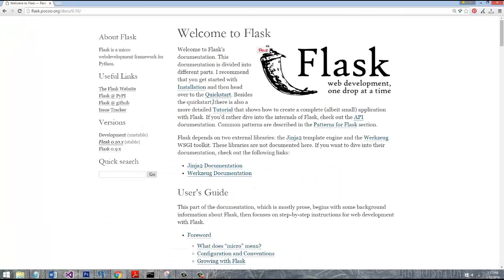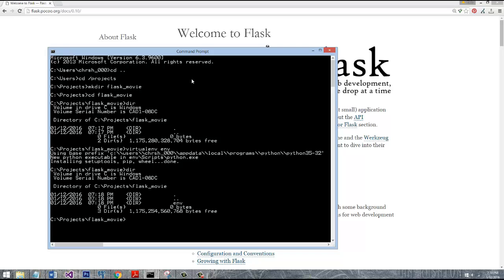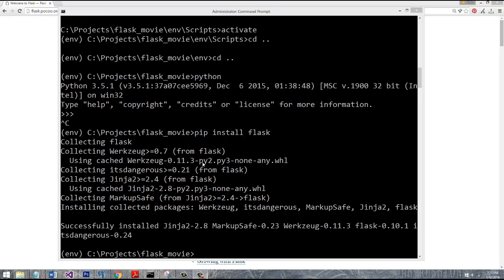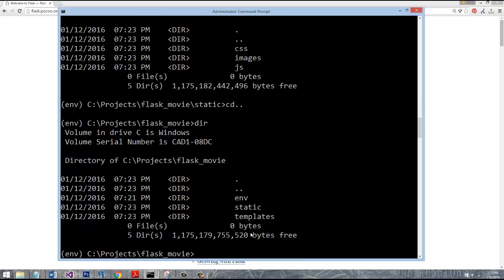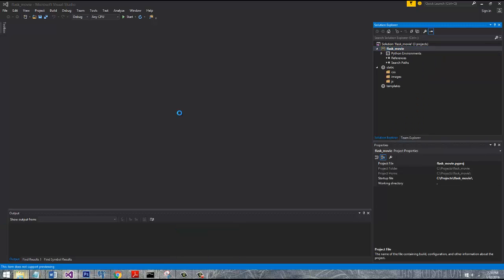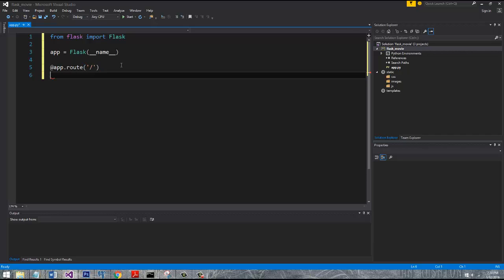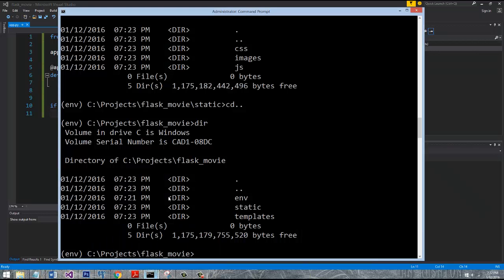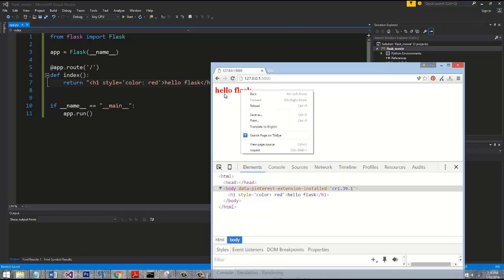Flask Tutorial - 2. Creating our First App